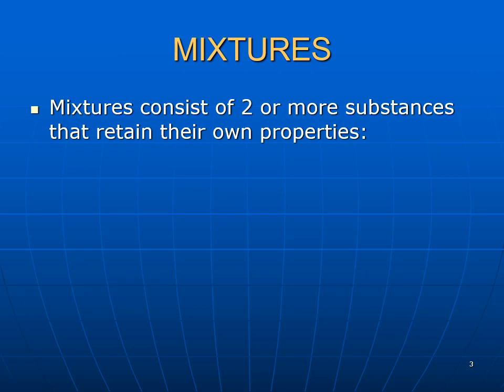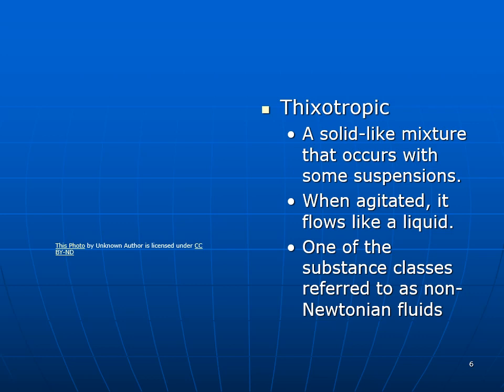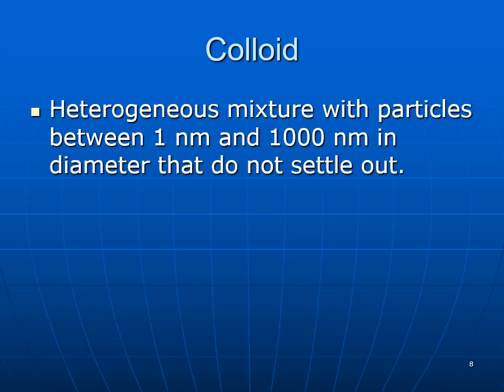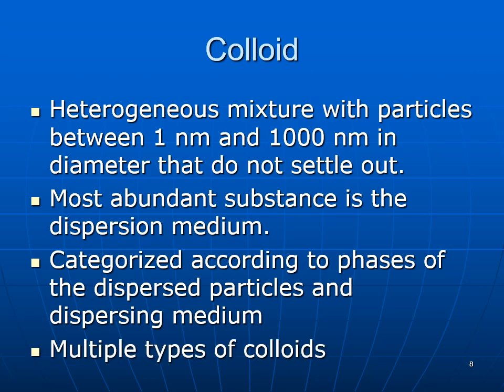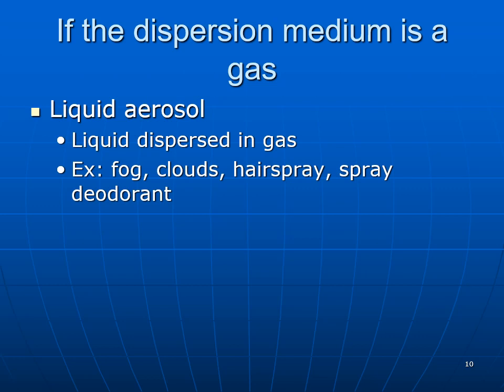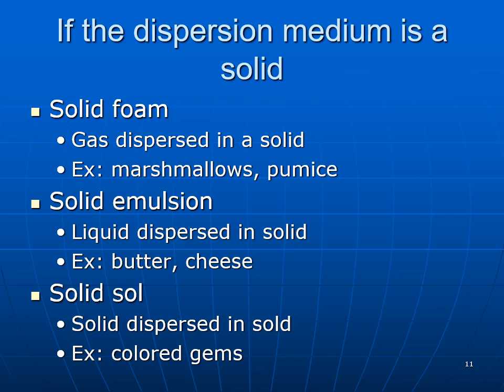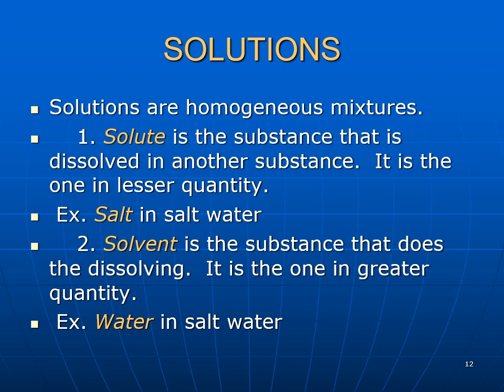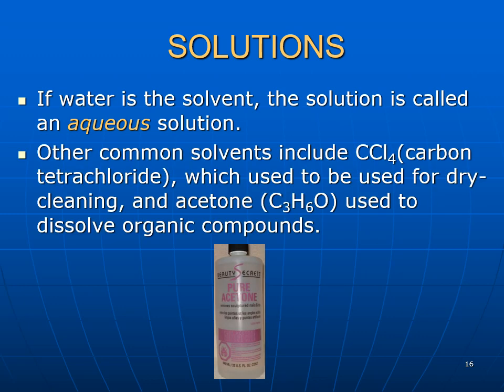Mixtures & Solutions Lesson 01